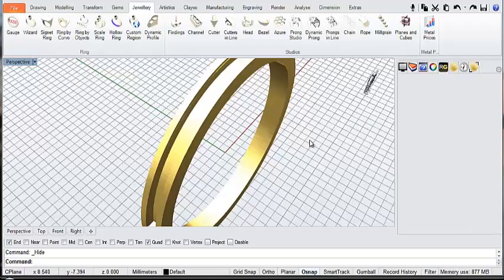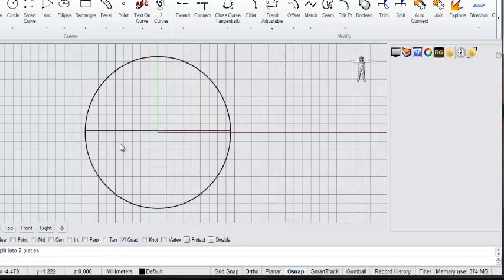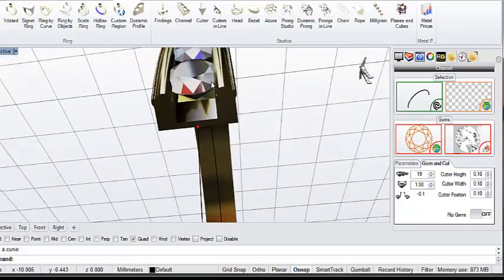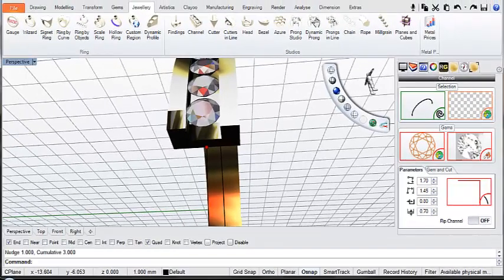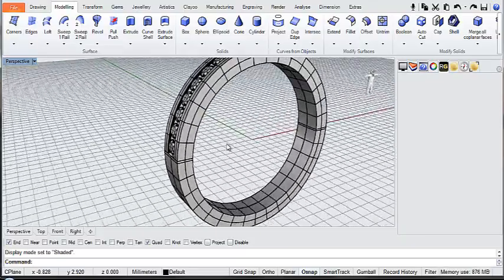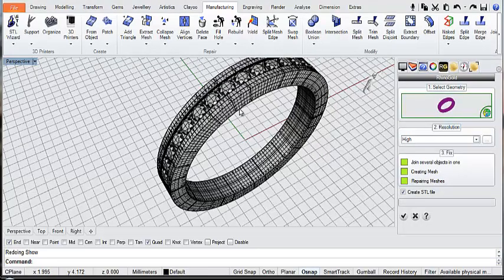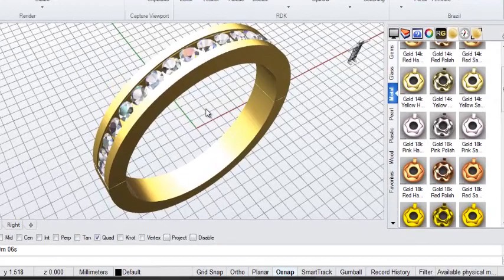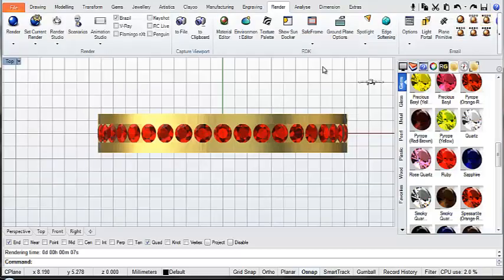RhinoGold 4.0 Tutorial - Half Channel Ring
In this Tutorial we demonstrate how to make a half channel ring using RhinoGold 4.0 in under 15 minutes. We also show you how to create an STL mesh for rapid prototyping the ring.

Update:
The functionality of the RhinoGold channel tool has changed since we recorded some of our training videos. We suggested an improvement to the way the channel tool works and there is an option that allow you to “rotate” the channel to the desired position/orientation. See our blog post here: